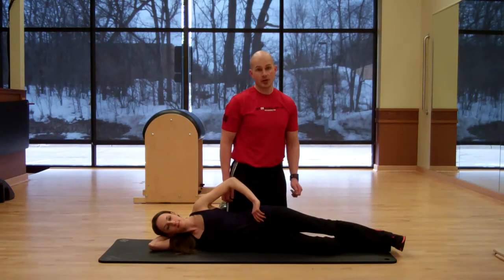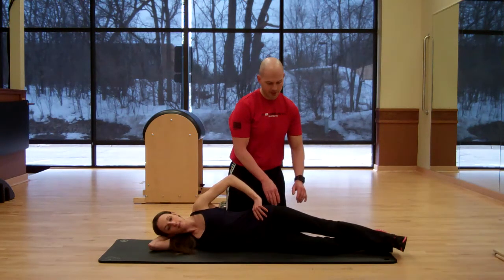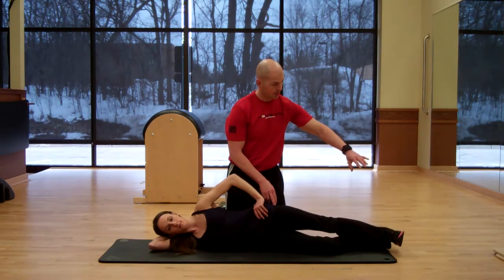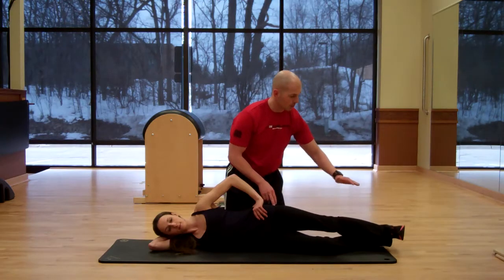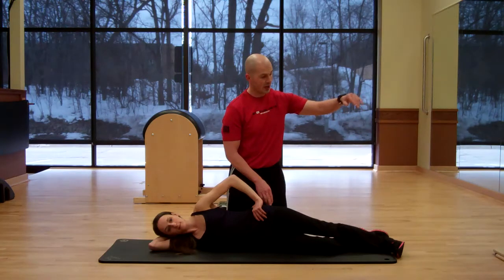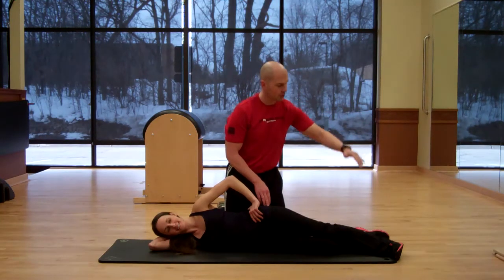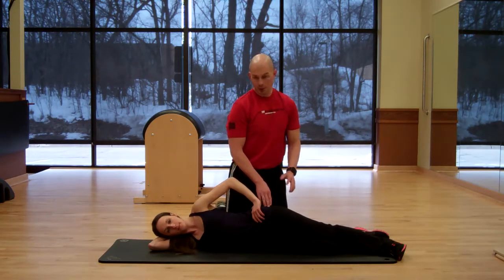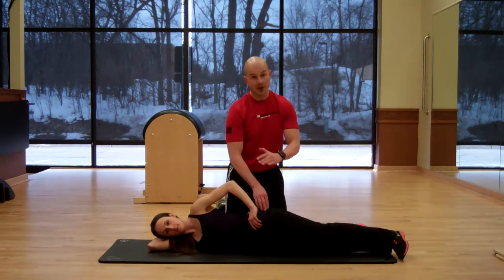Side Lying Leg Raise (Top Leg)